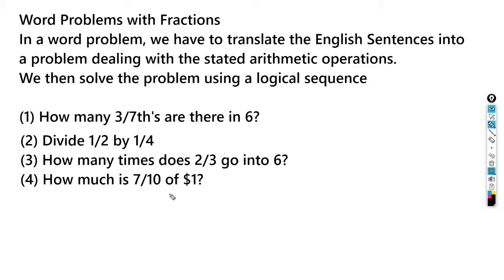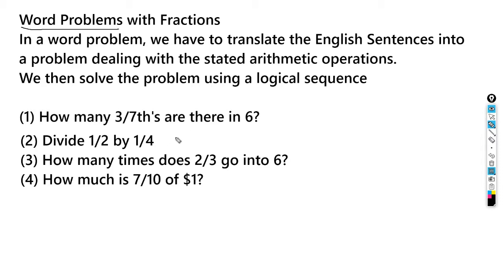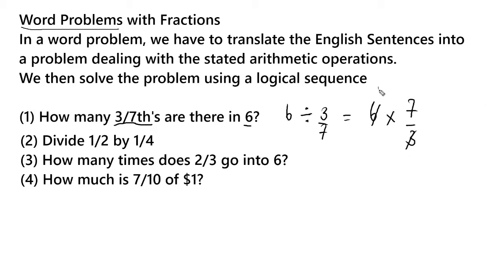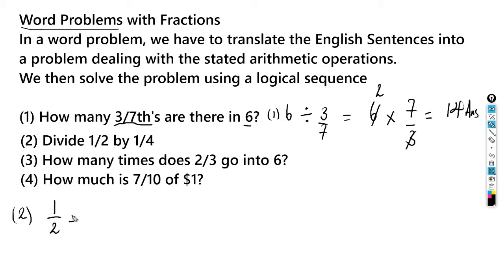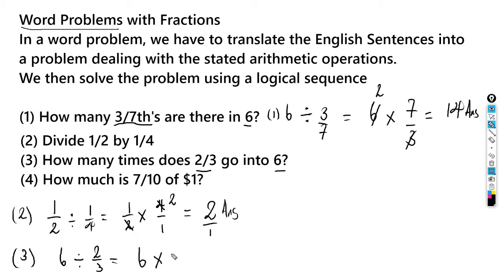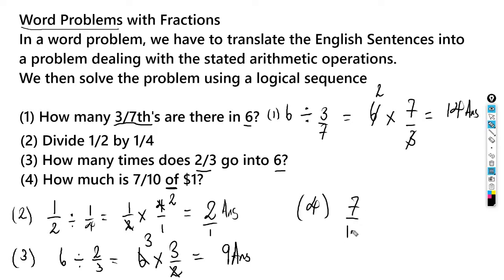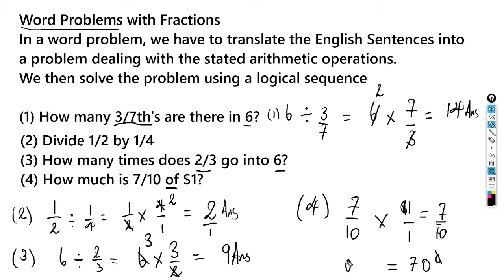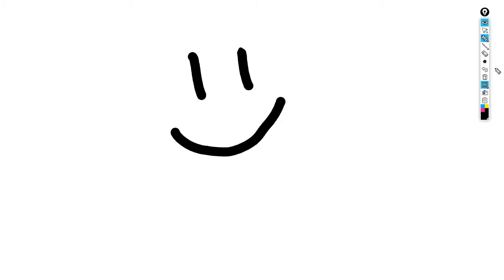Word Problems with Fractions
Word Problems with Fractions, A Learning Objective from the CXC Syllabus